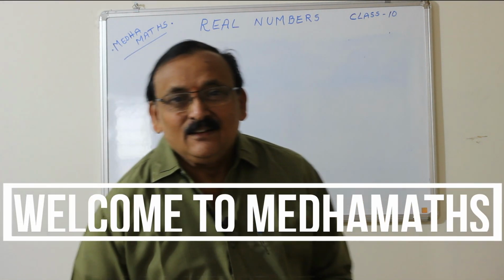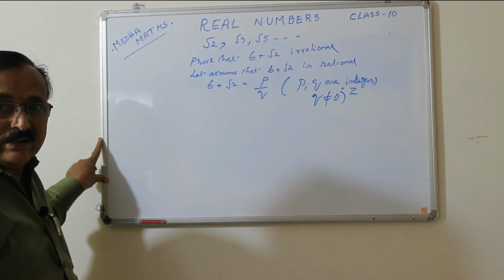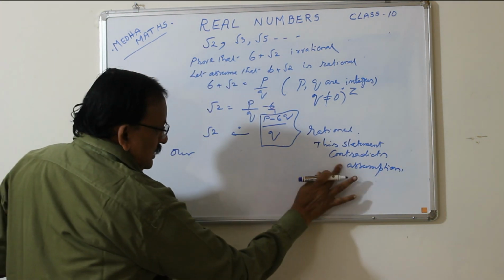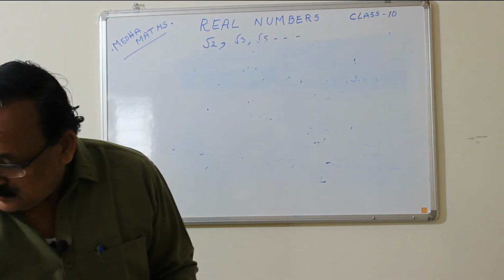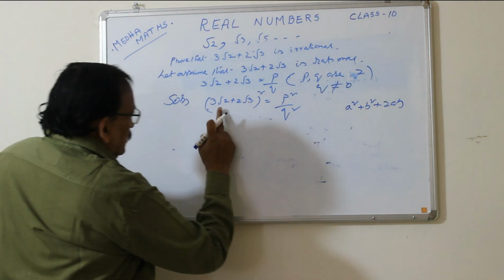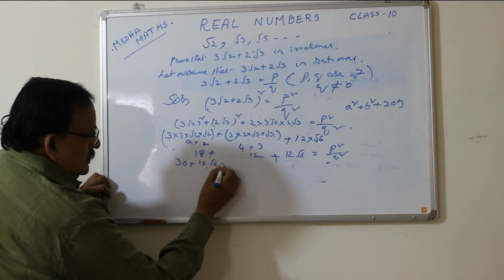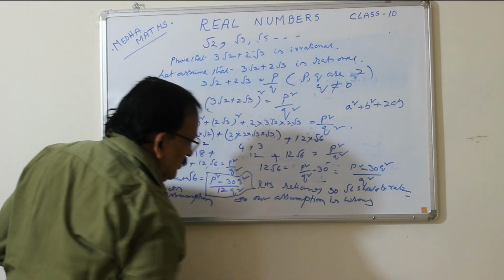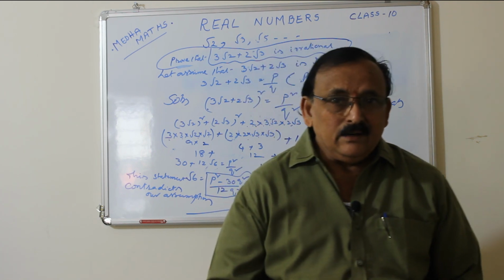Real number part-3 from basics CBSE class 10 ncert by G.V.A.N Dharmarao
explanation about real numbers